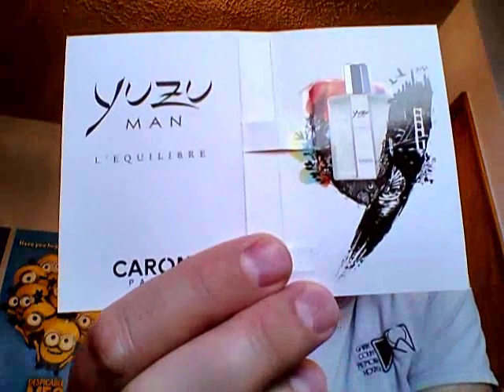Yuzu Man by Caron Review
A light airy yuzu fragrance with a strong fig presence.